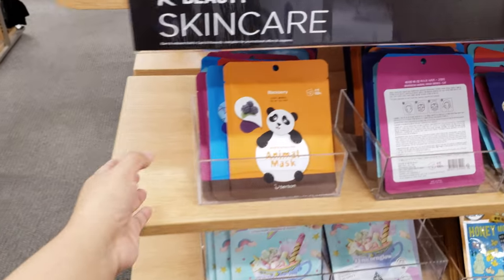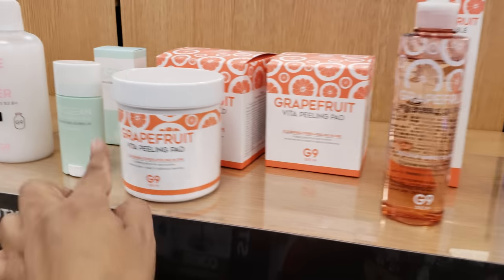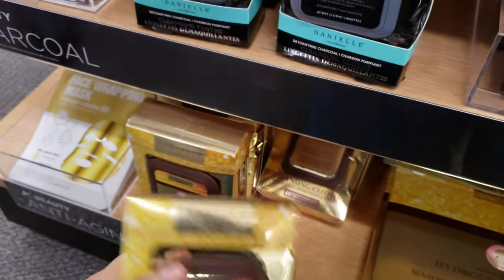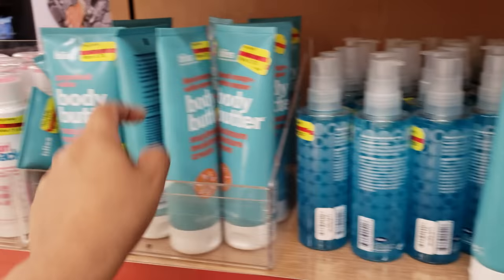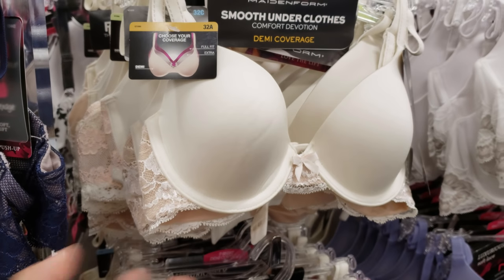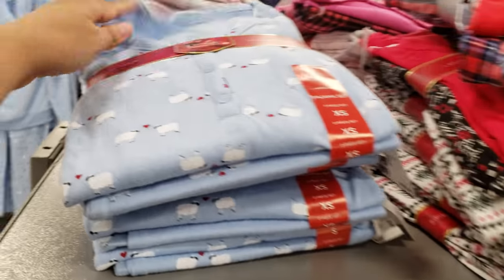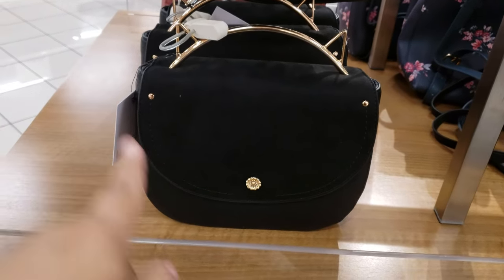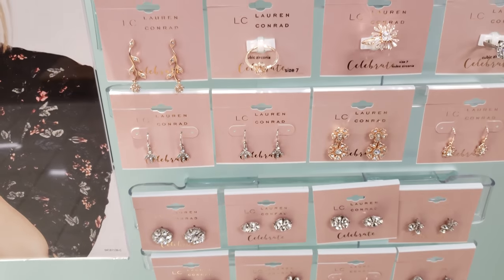KOHL'S SHOP WITH ME K BEAUTY HANDBAGS CLOTHING 2018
Hello Everyone!
I hope all of you are having a amazing week. I am back shopping at Kohl's I need to put together a gift basket for someone . I did find some really cute face mask and clearance on body skincare products . Not bad for a gift to put together. Also you can save this for Christmas and the face mask world make great stocking stuffers. Kohl's is going to be your place for Lauren Conrad . She does have some very cute handbags and jewelry . Christmas pajamas are making there way out. Cute and cozy . Also who can forget bra's lol . Bra shopping is something I hate . It takes me a while to find the perfect fit and bra.   Why do they make it so complicated. My favorite brand is barley there but it is not sold anymore. Now that bra was comfy . thanks for shopping with me through kohl's . Yes I do know they are pricey lol .